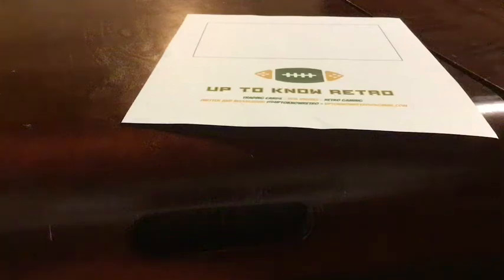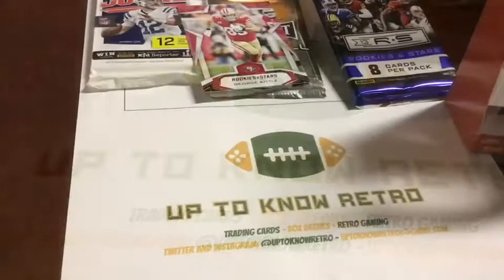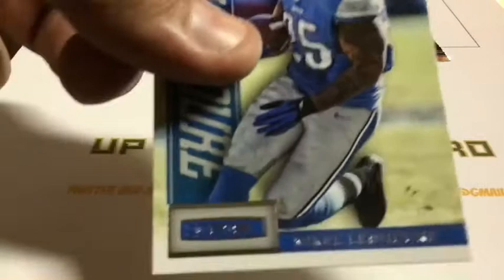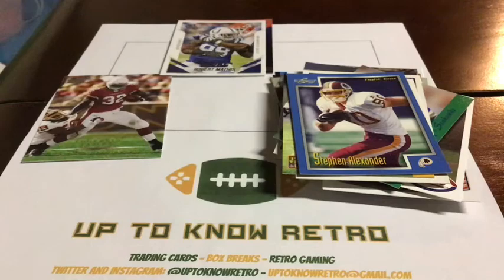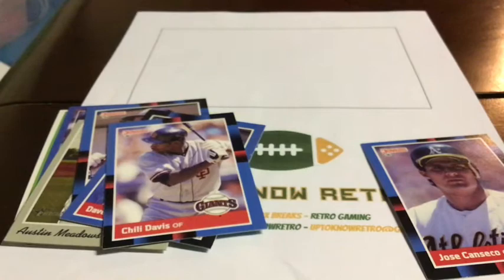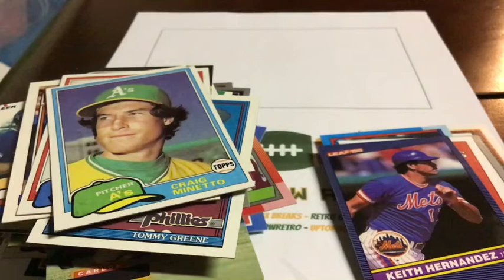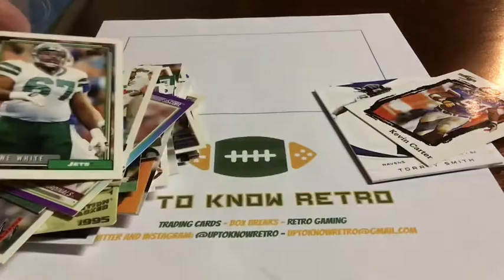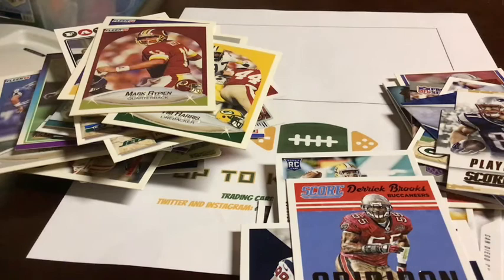Cheap Walgreens Break